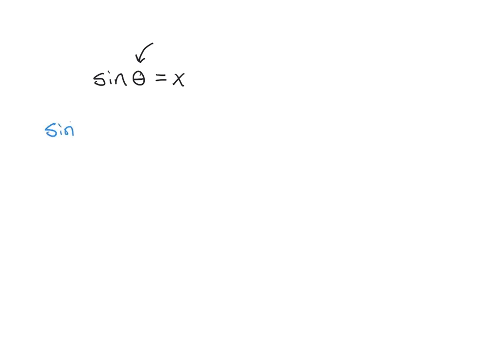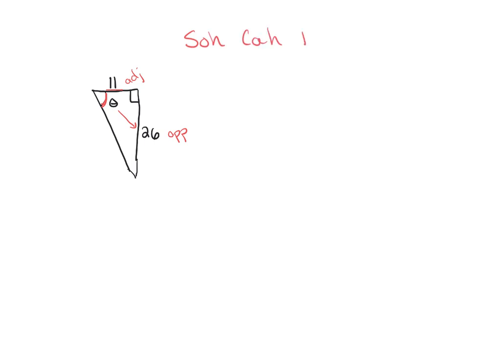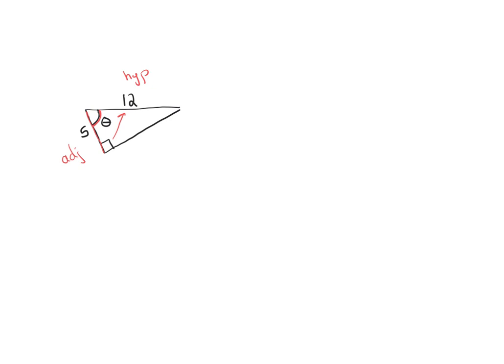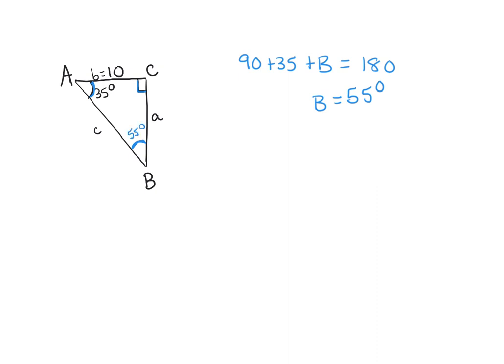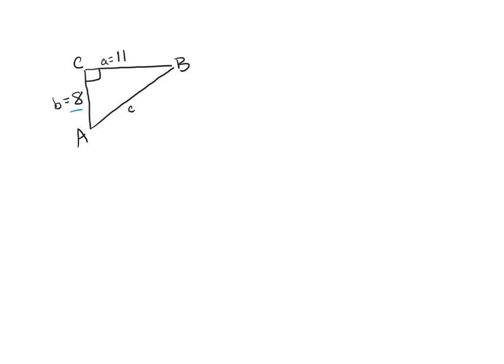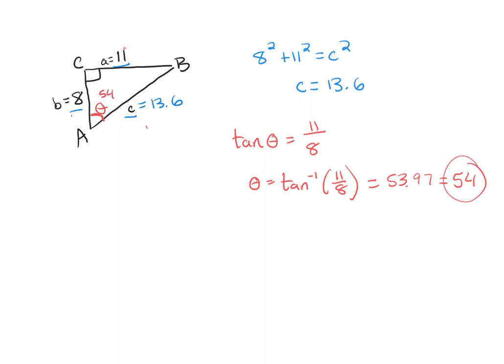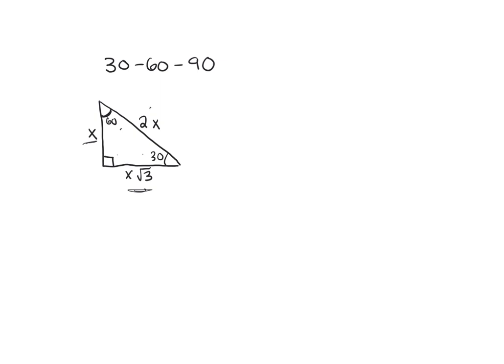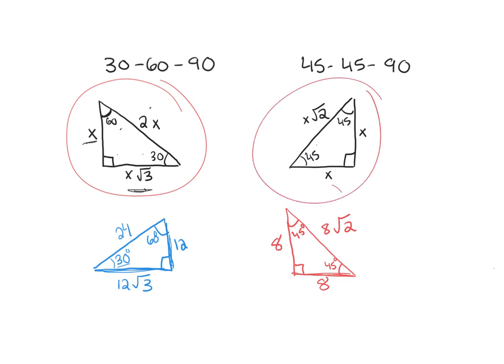4.2 Right Triangle Trig - Solve the Triangle